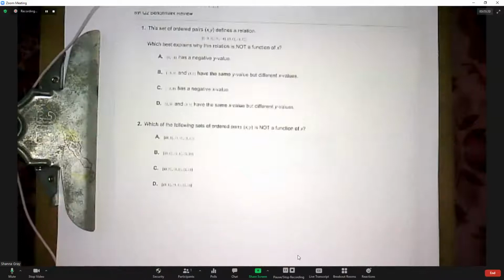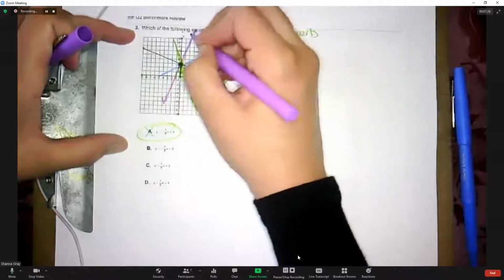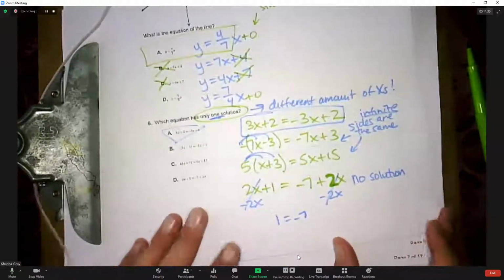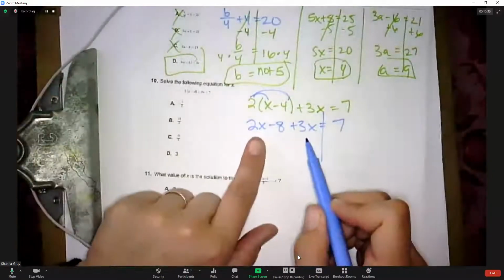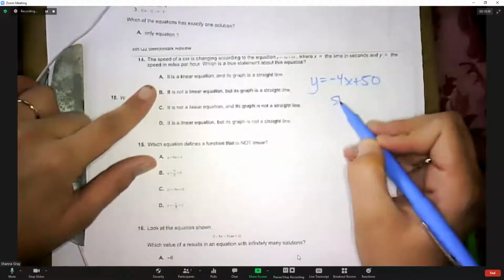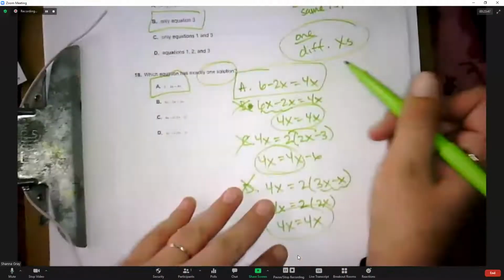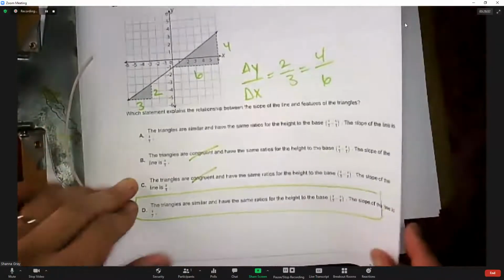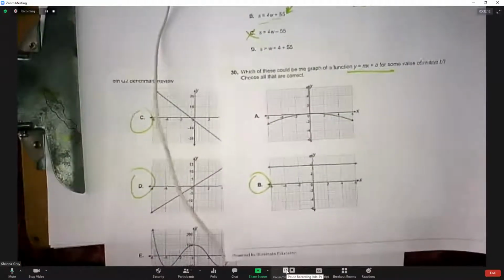8th Q2 Benchmark Review